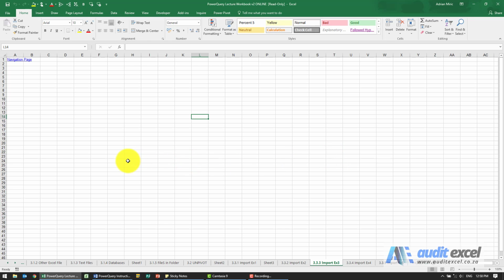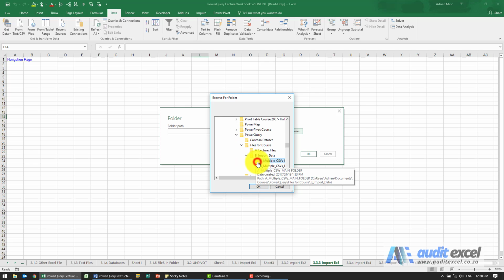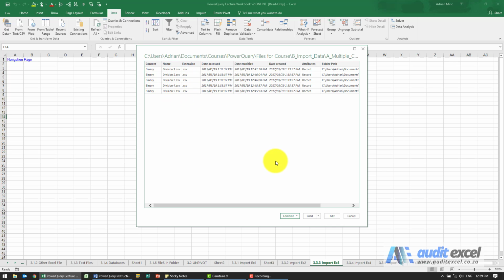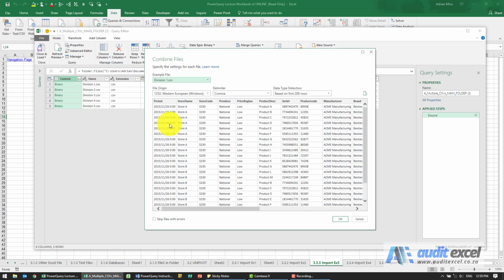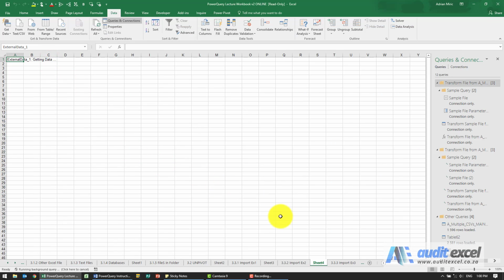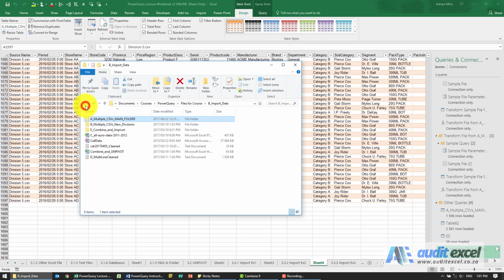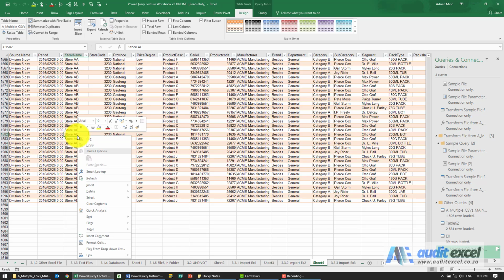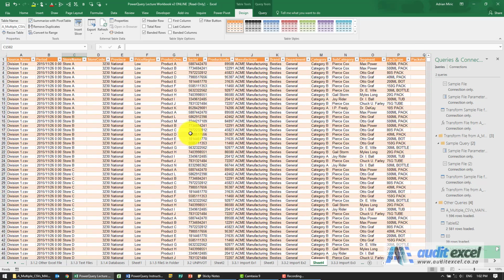Import AND combine CSV files in Excel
00:00 Combine multiple CSV files into single Excel file
00:10 Get Data, From Folder
00:18 Store the source folder to allow auto updates in future
00:43 Review the files in the folder with all their attributes
00:58 PowerQuery window to complete the merging of multiple CSV files
01:12 Use the PowerQuery COMBINE shortcut
01:40 Combined CSV's includes the source file for every row of data
01:52 Load the combined CSV's back into single Excel sheet
02:05 Add new CSV's to folder for automatic update of combined Excel file

Create an Excel file that will (automatically) import AND combine CSV files from within a folder WITHOUT using the old DOS command line method, and the added benefit that it will remember all the steps and from then on will just need a refresh.